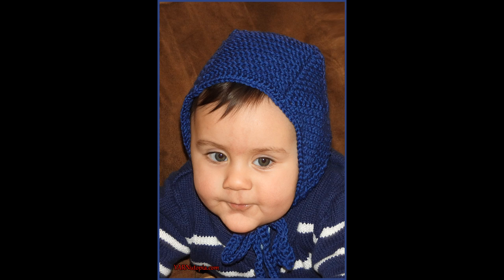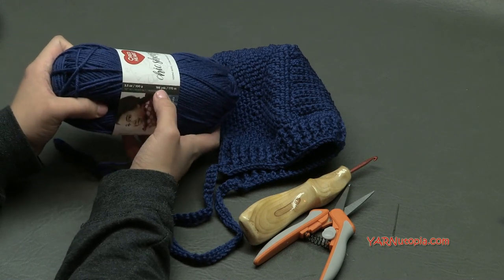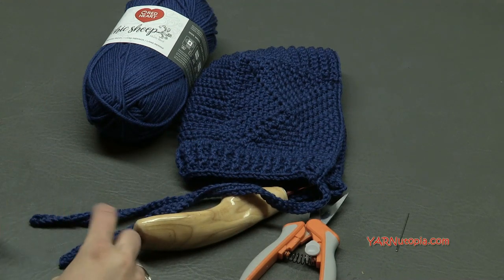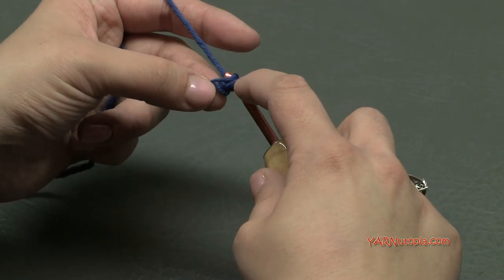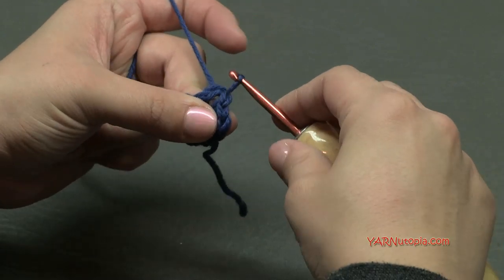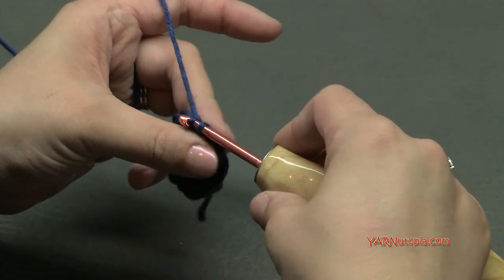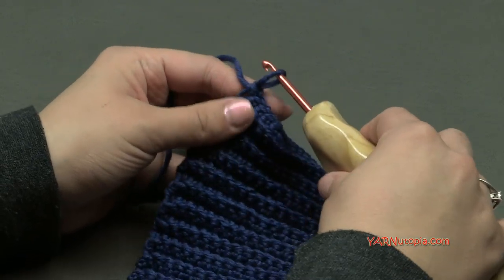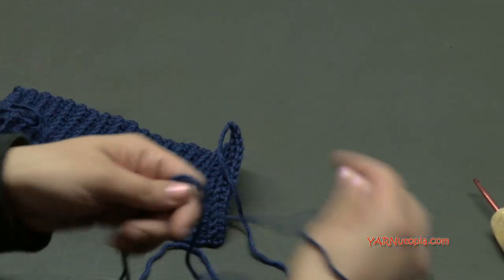How to Crochet Tutorial: Wee One Baby Bonnet by YARNutopia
How to Crochet Tutorial: Wee One Baby Bonnet by YARNutopia by Nadia Fuad

Materials you will need:
-Yarn Needle

FAN MAIL:
YARNutopia/Nadia Fuad